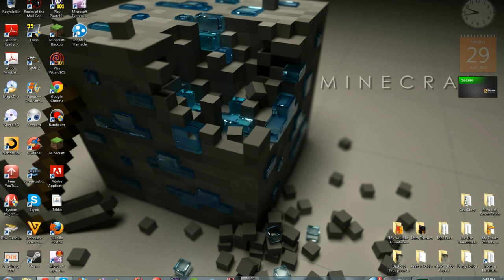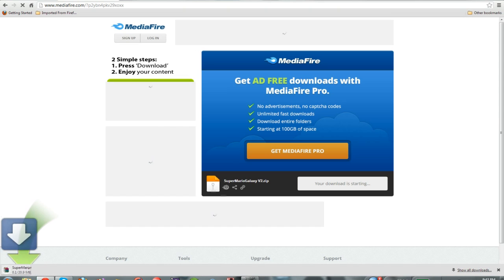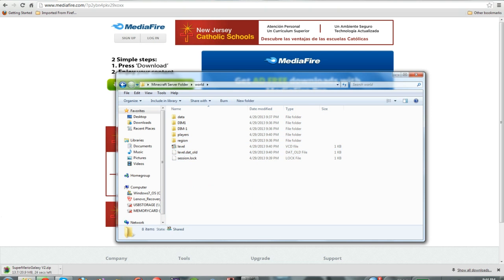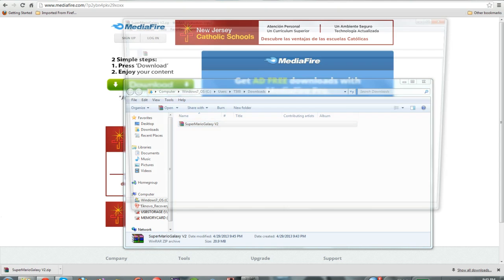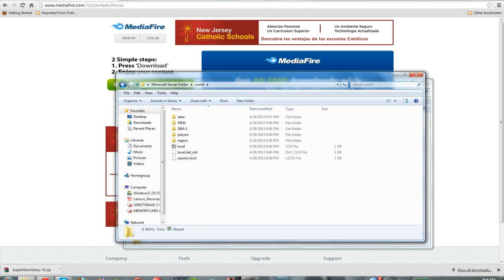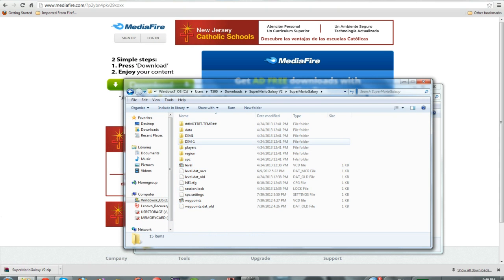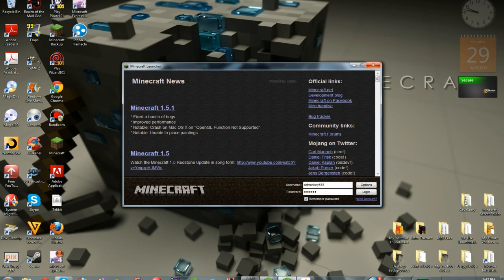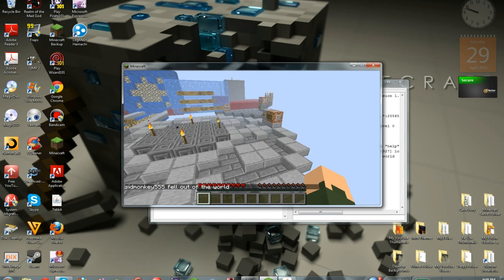How To Install A Minecraft Map On A Hamachi Server! (Windows)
Welcome Everyone! In this tutorial I tell you all how to install a map on your hamachi server! :D